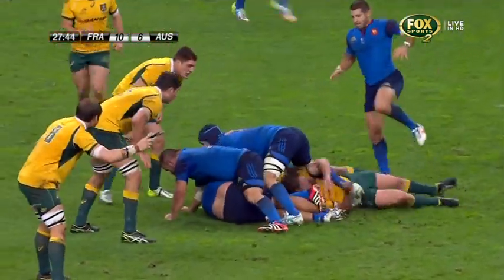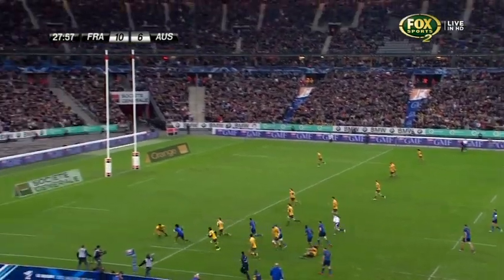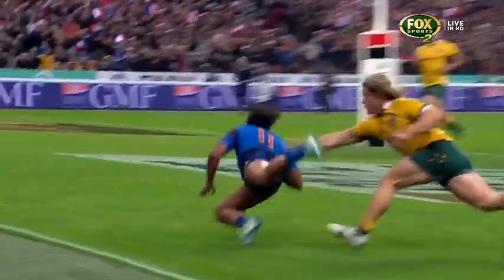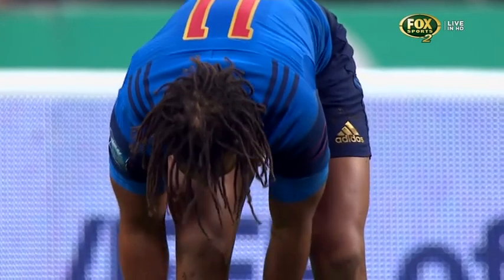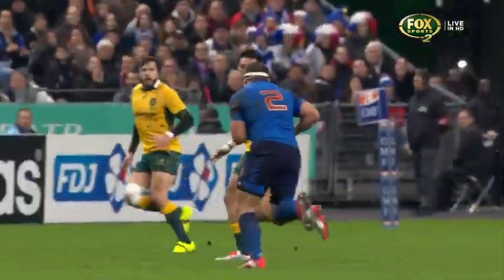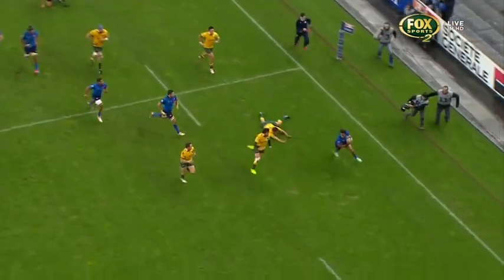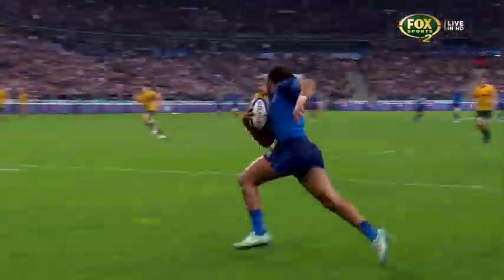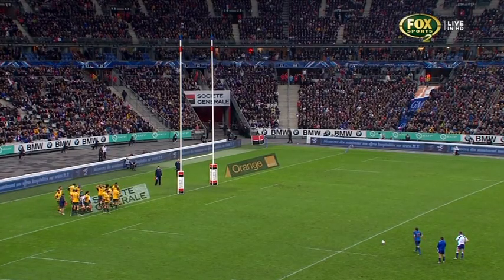Teddy Thomas try for France against Australia 2014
Teddy Thomas scores a fantastic try for France against Australia on November 15th 2014.